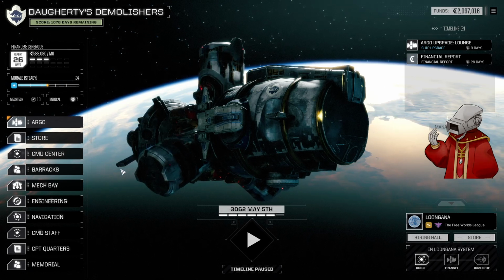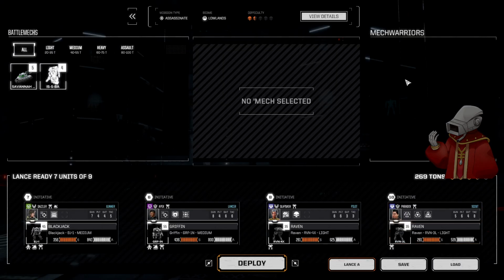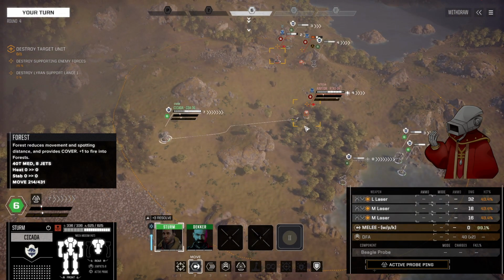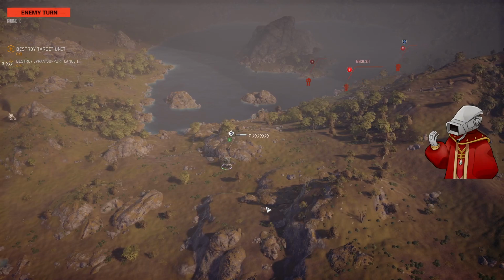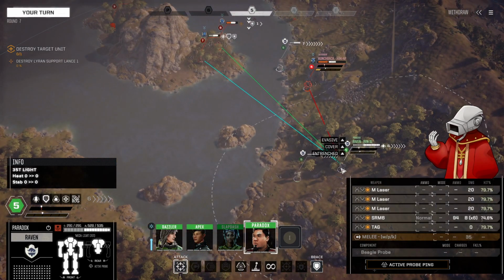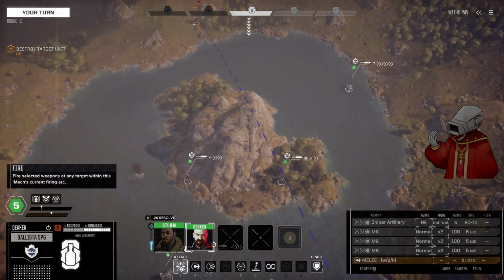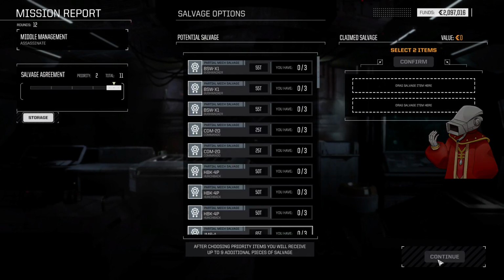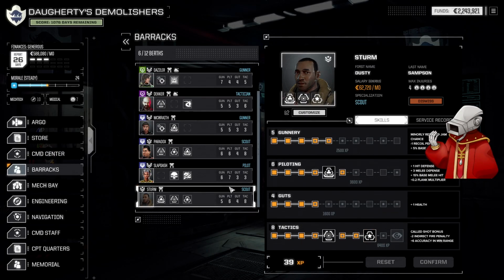Mecha Plays BattleTech Advanced 3062 - A New Run Episode Eight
Another new run of BTA 3062. We are starting off with the Pirate run this time.